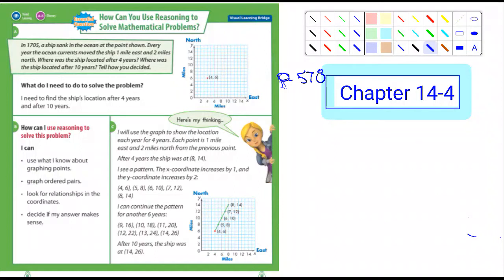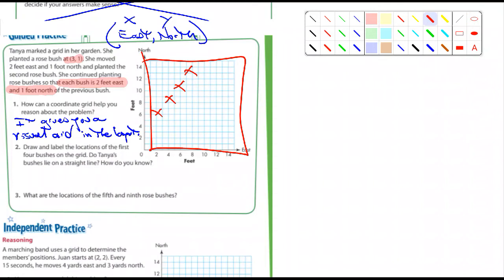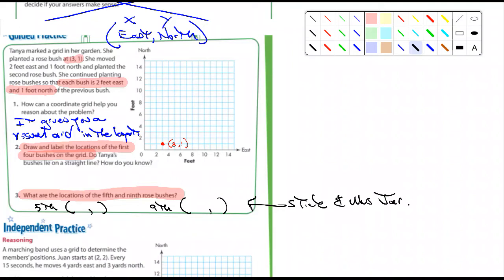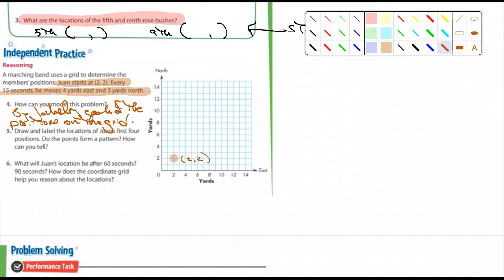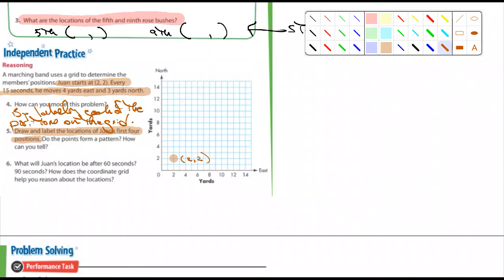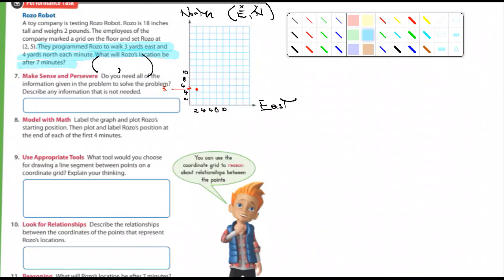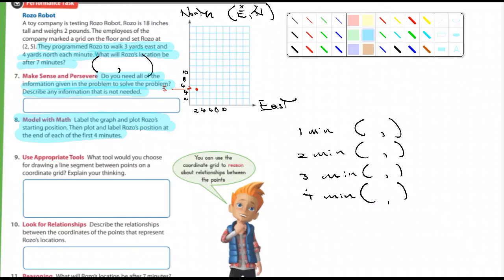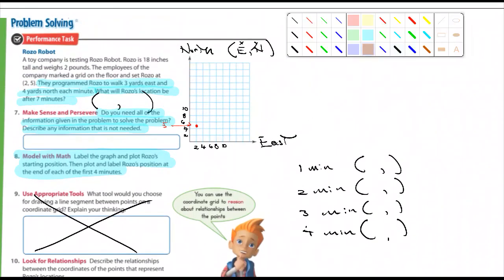5th Math Envision Chapter 14 Section 4